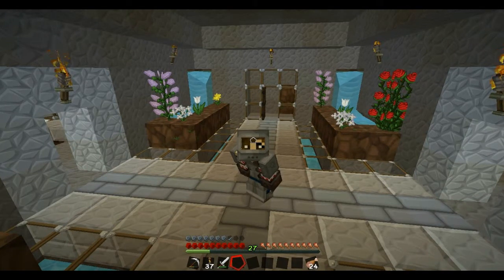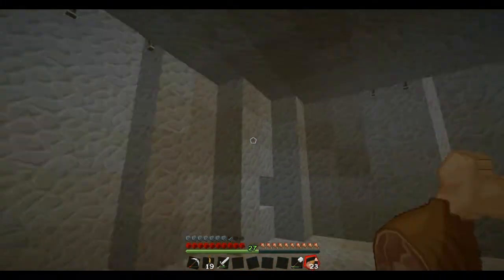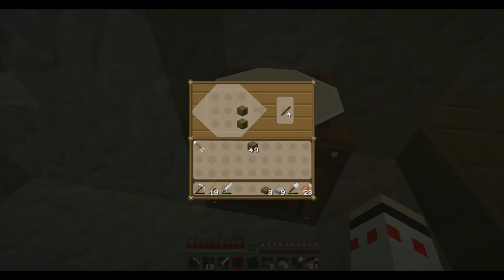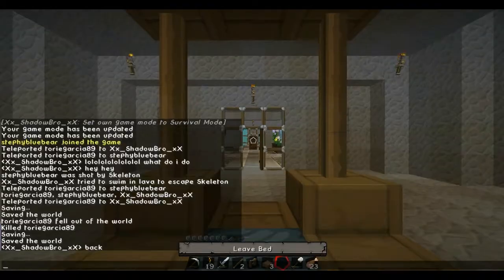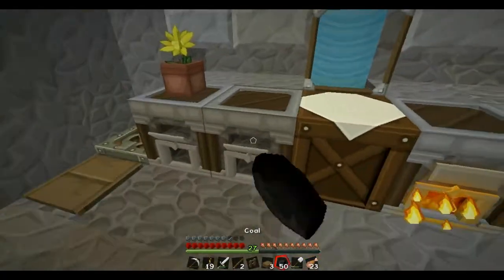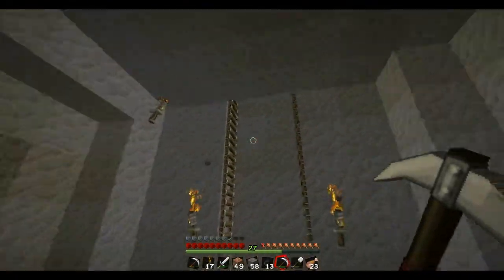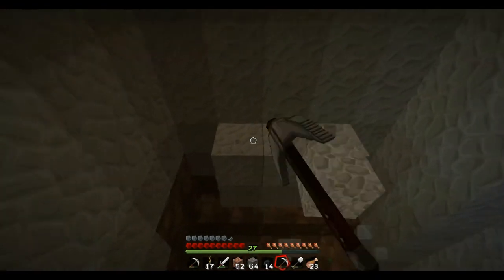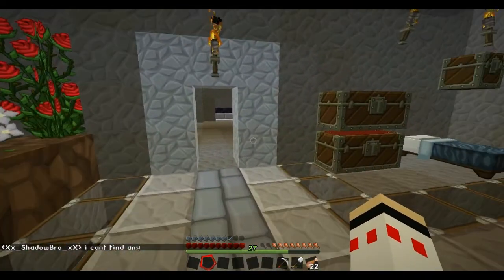Normal Minecraft? : Ladder Problems [Ep. 4]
My sister, cuz and I have never fought the Ender Dragon. So this series will be our opportunity to fight it. Come along on our adventure into the normal Minecraft world.